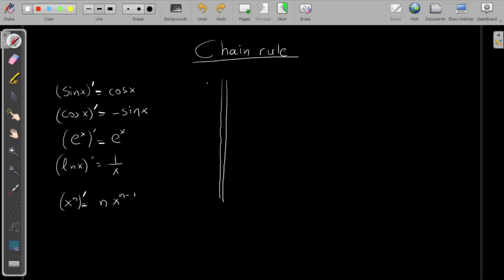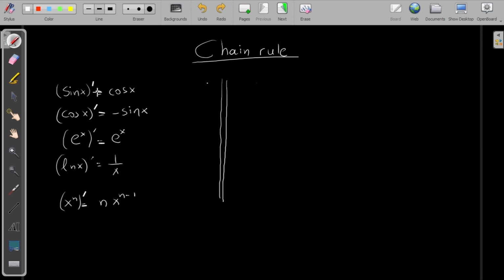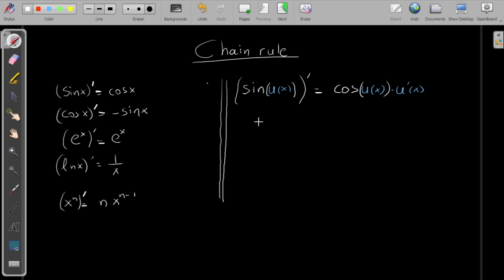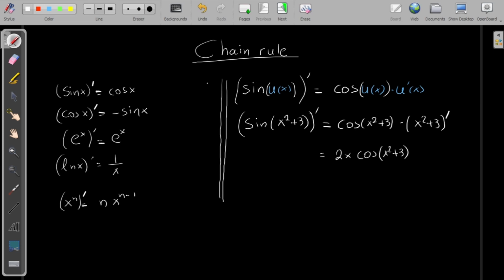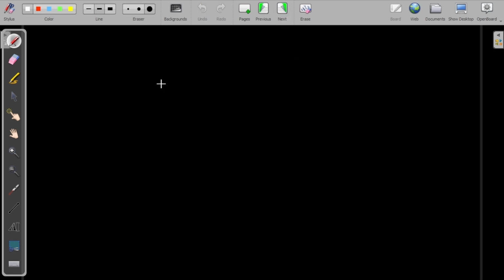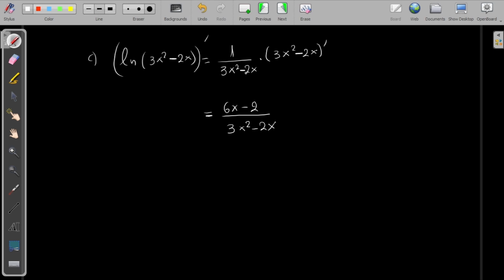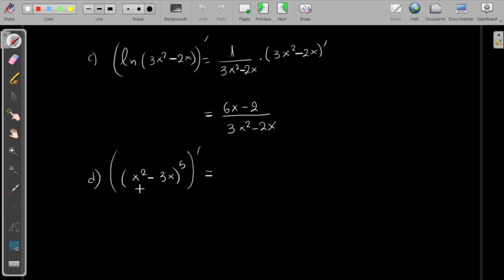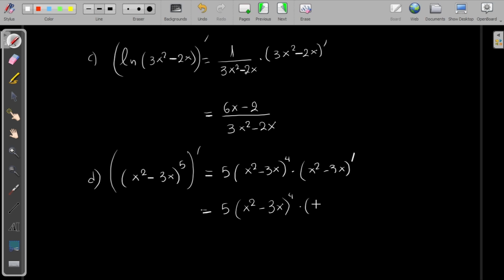Chain rule - IB math DP Calculus AIHL/AAHL/AASL/AISL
Chain rule . Topic: Calculus ,. IB Mathematics, Analysis and approaches, Applications and interpretation